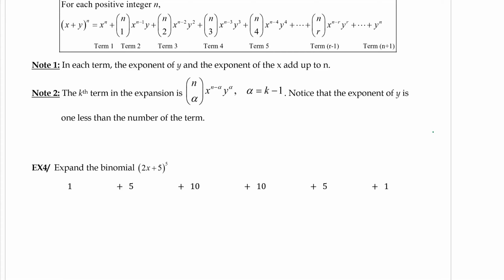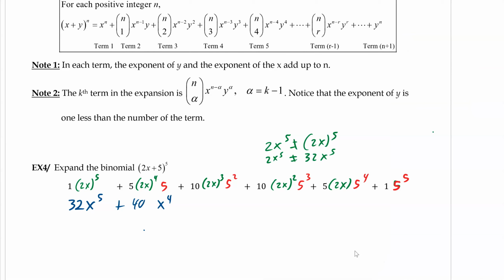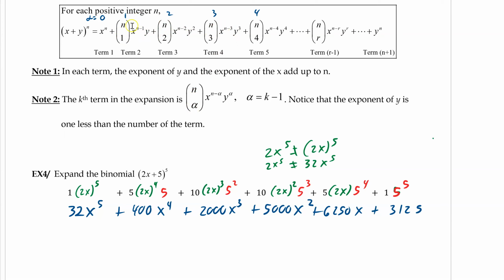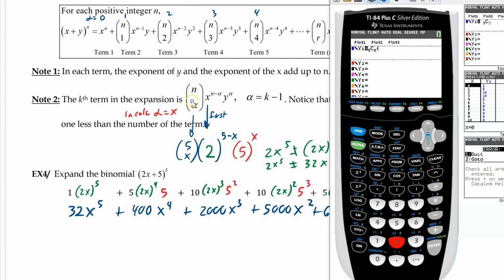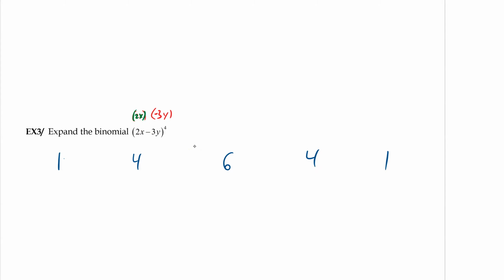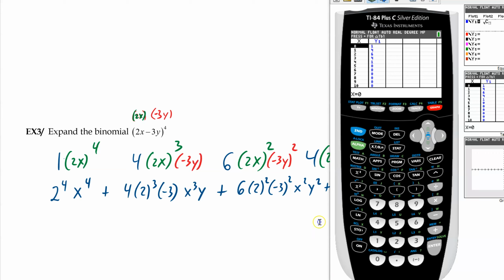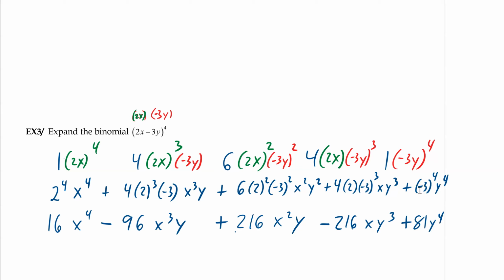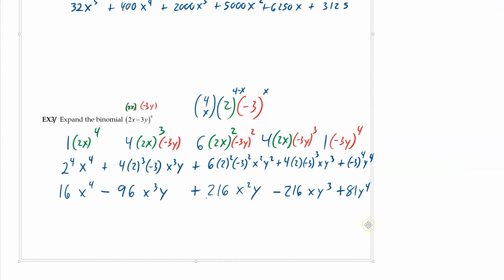11 7 c binomial expansion with ti 84 calculator